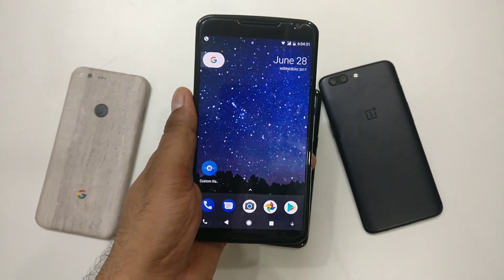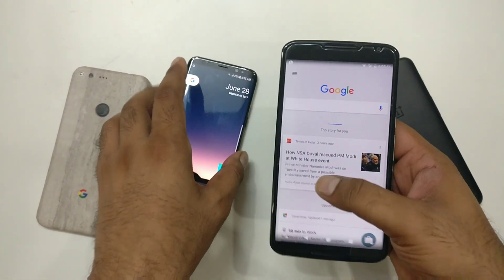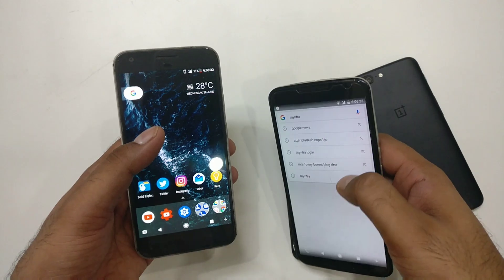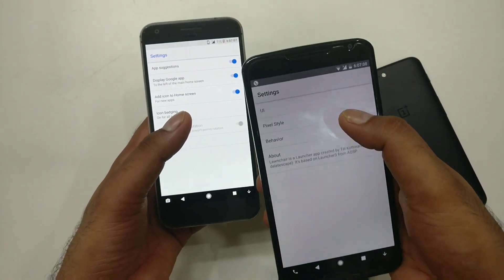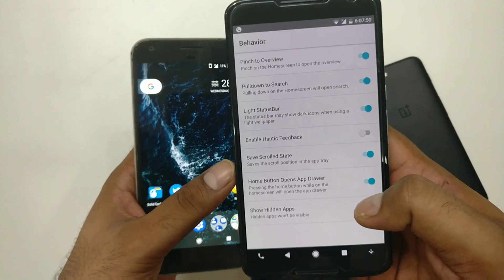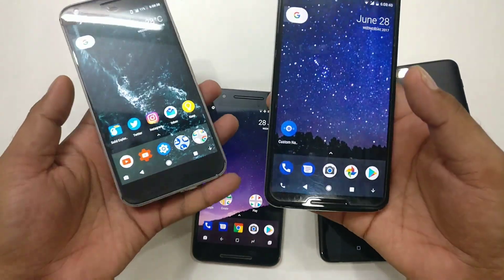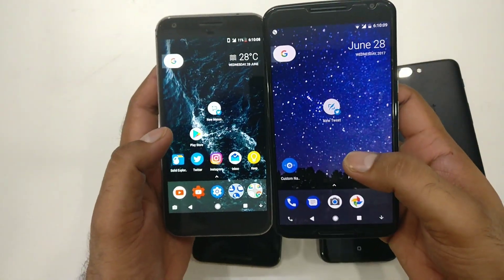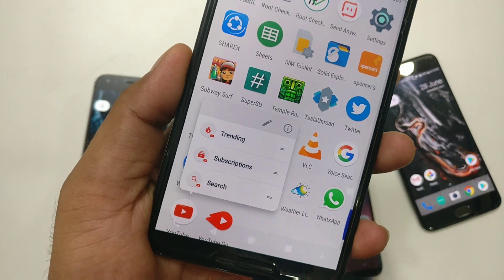LawnChair - Customizable RootLess Pixel Launcher Review (Close to Google Pixel Launcher)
LawnChair launcher is a new android launcher developed on the concept of google pixel launcher, Its a rootless launcher that means it doesn't need any root to install.